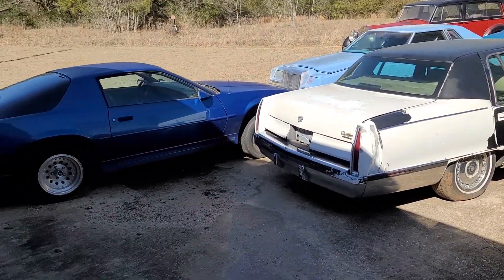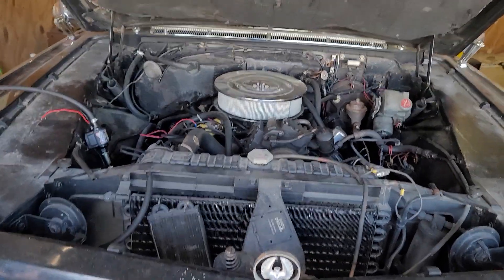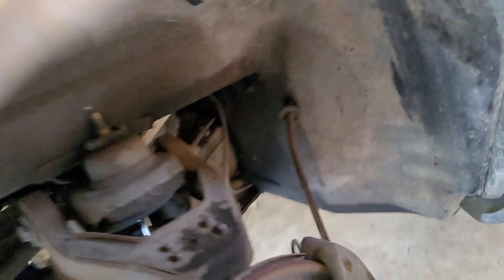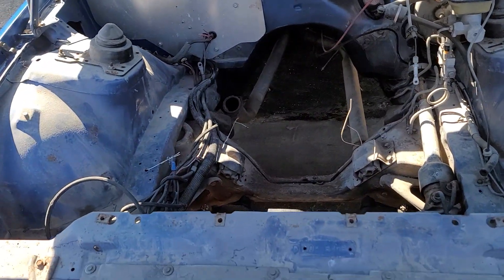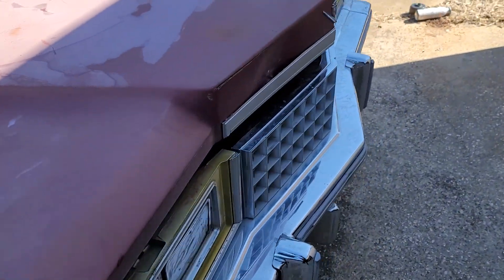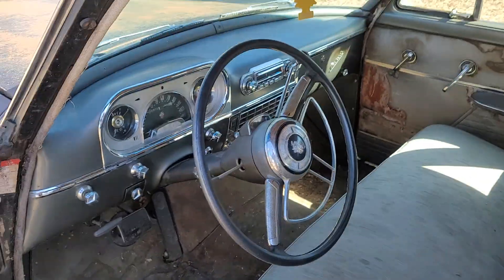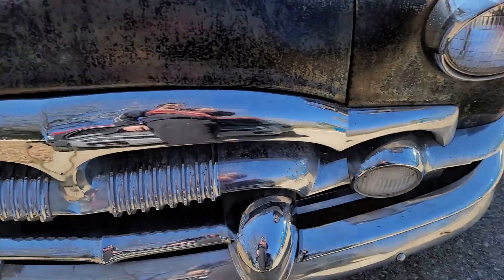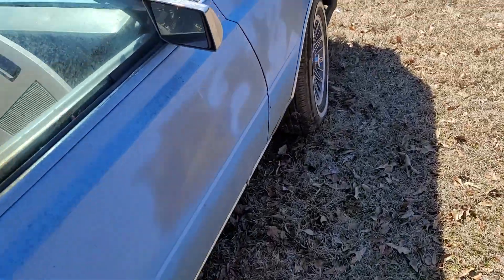Spring 2022 Fleet Update and Vehicle Needs Summary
An overview of my current projects and a request for aid in choosing a direction forward.